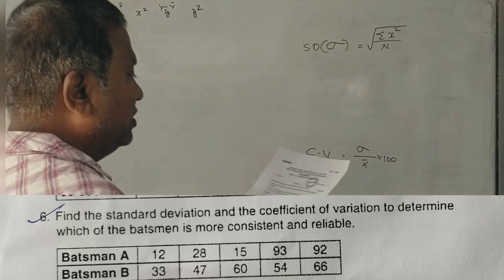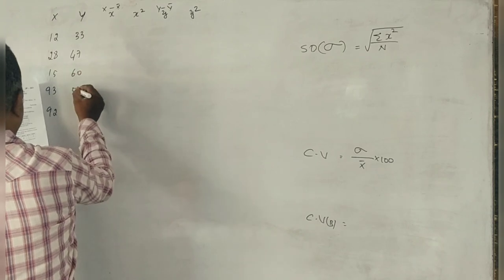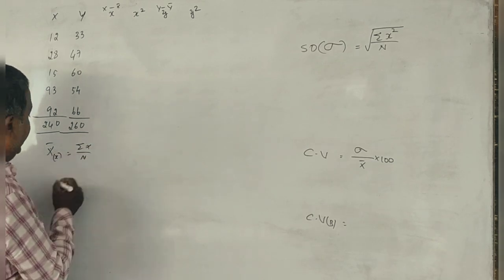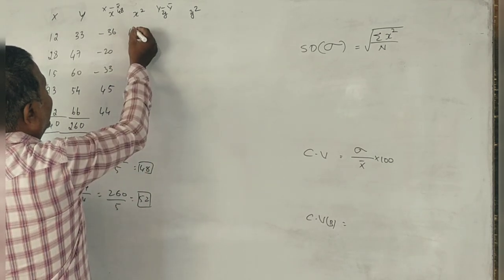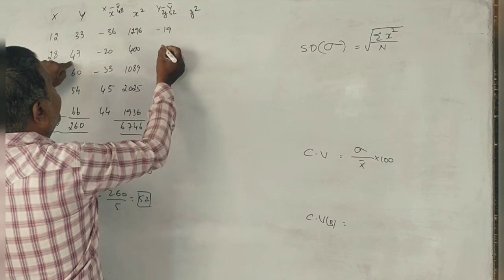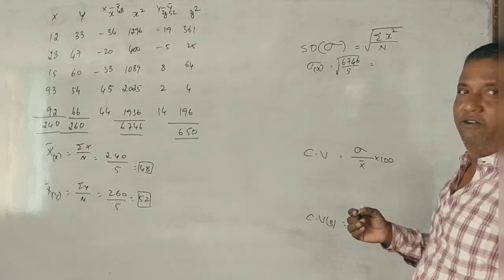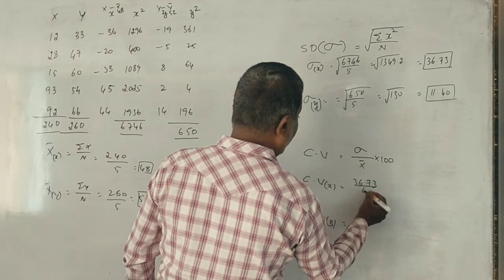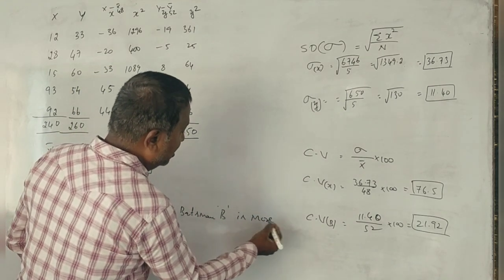MBA 1st Semester - Statistics for Managers PART 3 - Standard Deviation MBA (BU 2022 Q.P) 5 Marks